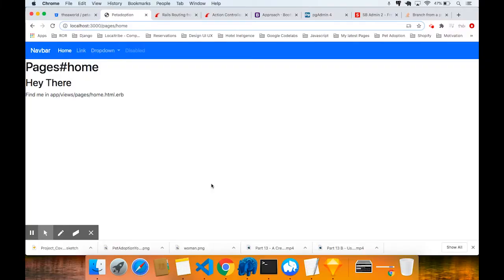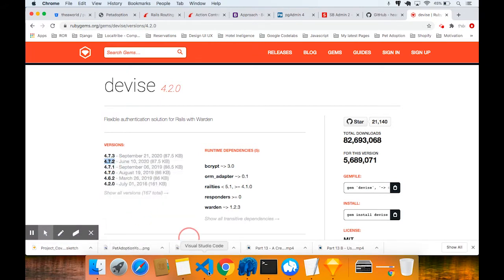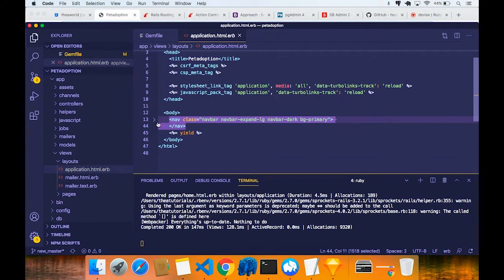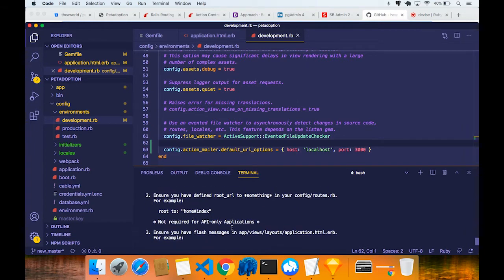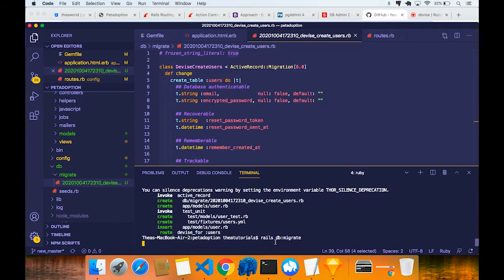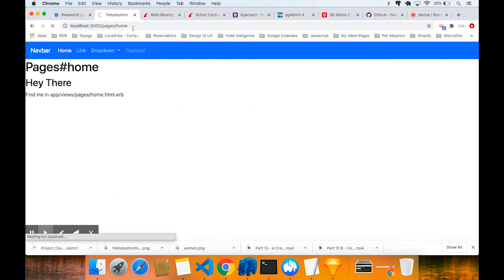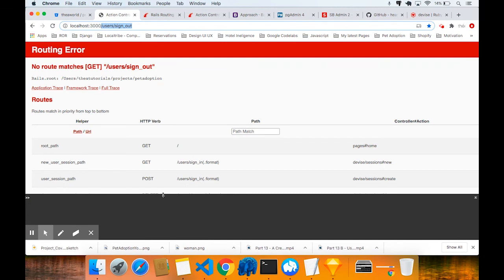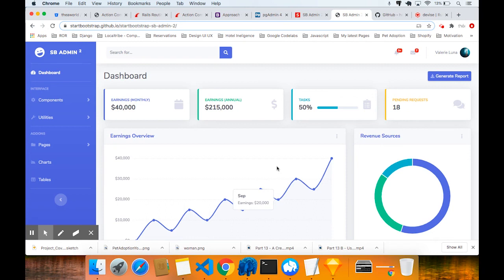Pet Adoption App - Part 6 - With Rails, email authentication, register, login, forgot password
VIDEO SCOPE - PART 6
Email Authentication with Devise Gem to
register with email, login, forgot password, edit profile.

PROJECT SCOPE
Build a pet adoption app with Ruby On Rails & PostgreSQL database with Thea World. This is a real life programming project from scratch.
Much better alternative to coding bootcamp and you'll have a real project to show when your completed and you'll learn how to use Ruby On Rails a powerful fullstack framework. You will also learn how to develop model relationships and relational database with PostgreSQL.

I am here to help share our knowledge and learn from you as well.

Please help me improve if you have any suggestions.